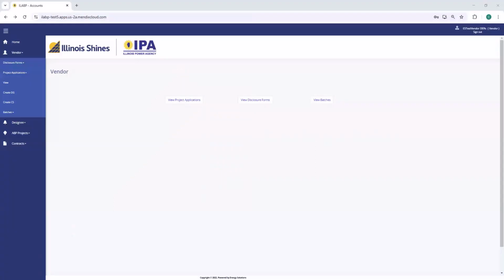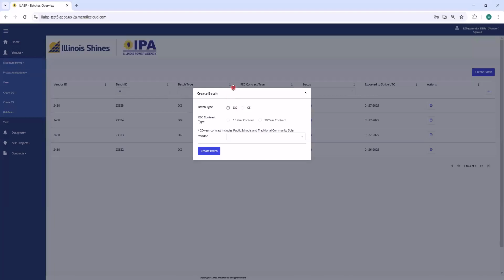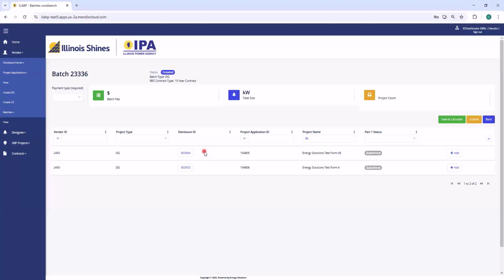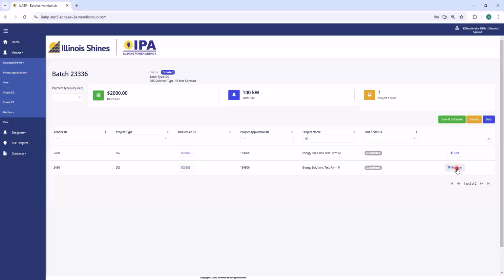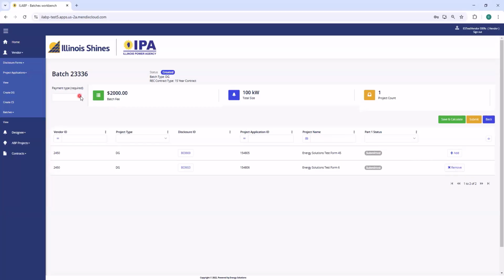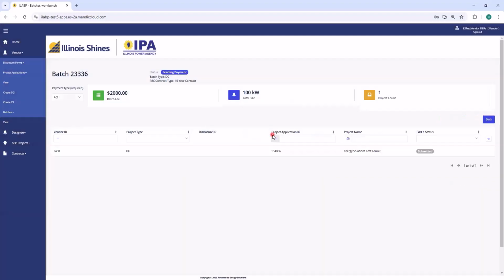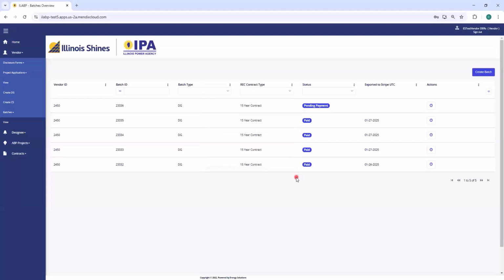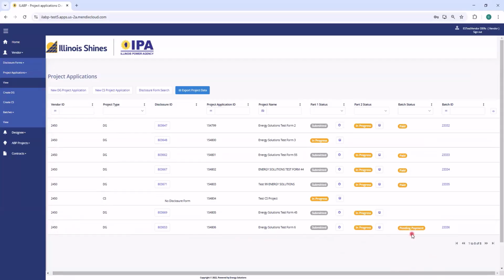Mentorship Program 2025-26 - Creating a Batch (October 22, 2025)